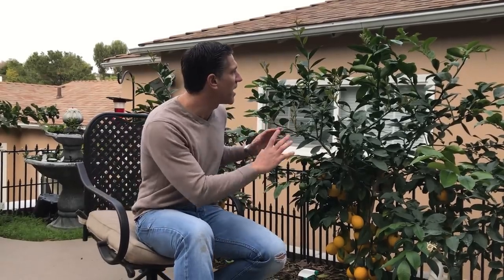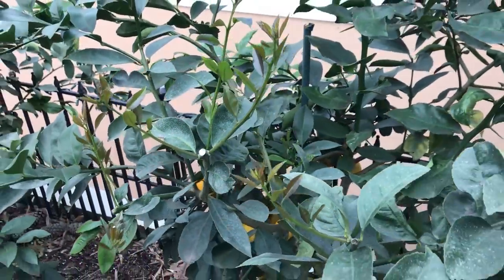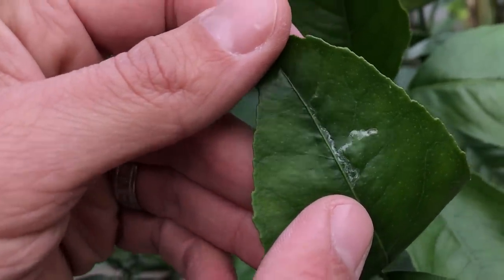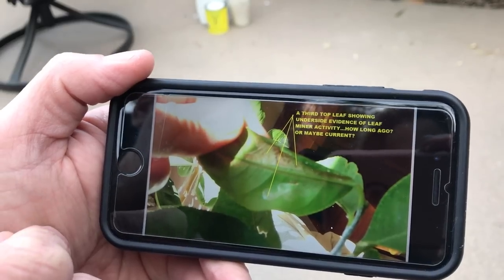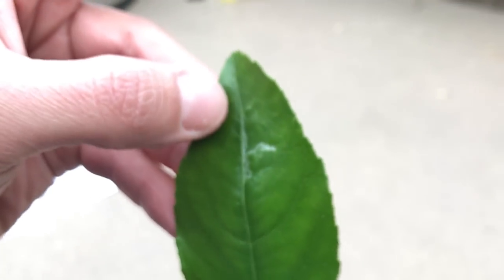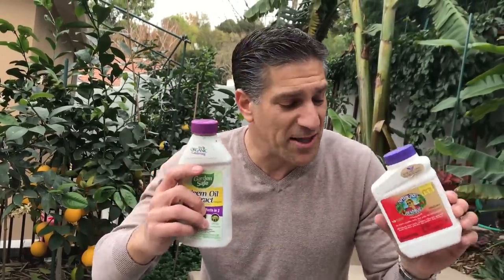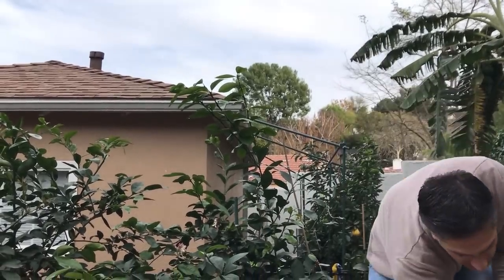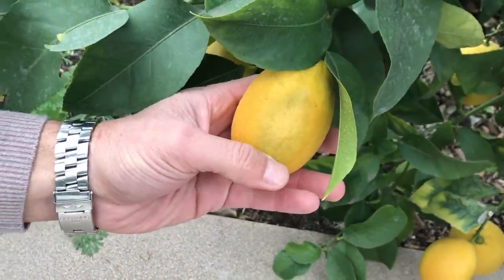Citrus Leaf Miners in DECEMBER? Neem Oil vs. Mineral Oil vs. Spinosad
discusses CITRUS LEAF MINER discovered in the month of DECEMBER, YES DECEMBER!  Treatments for this pest are generally performed from mid- / late- spring through early- / mid- fall. No need to protect your plants in the cooler winter monhts-- Enjoy the break! :) Additionally, it is only the new young leaves that need to be protected from these mining pests.